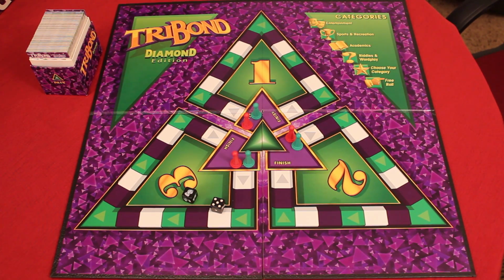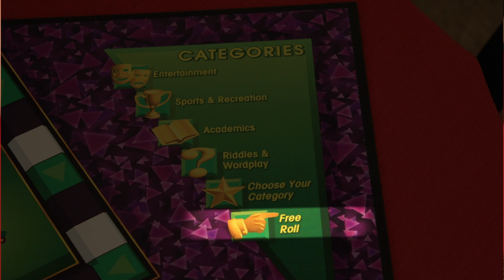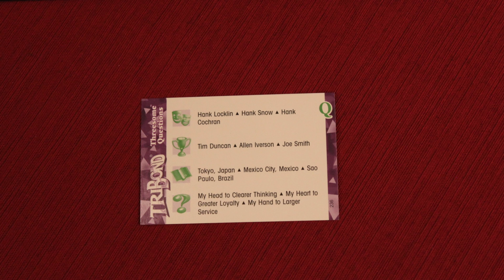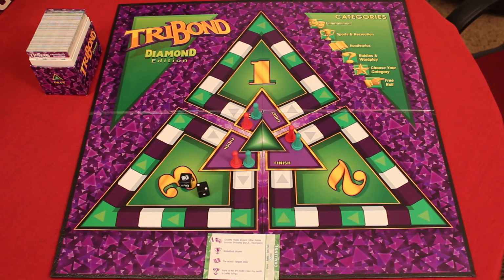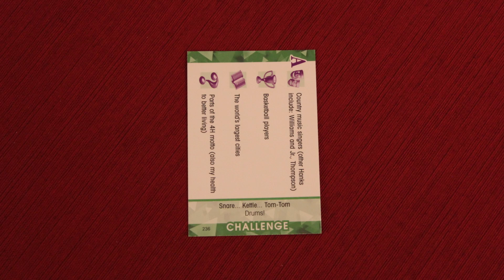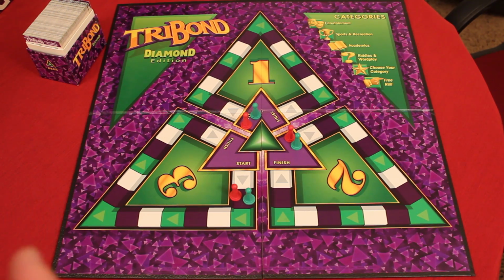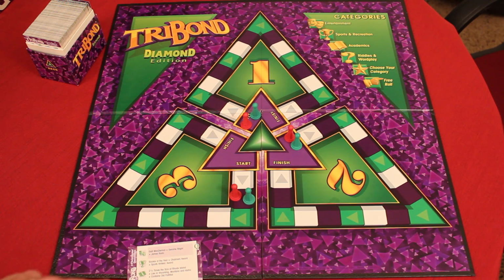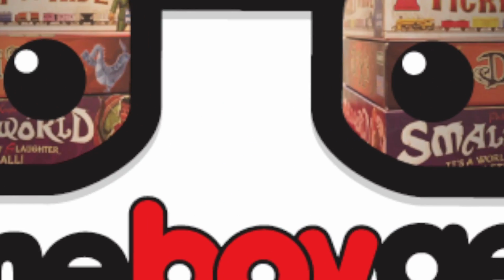Tri Bond Game Review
My board game review of this party game where you try to find the one thing that the three items/people have in common.